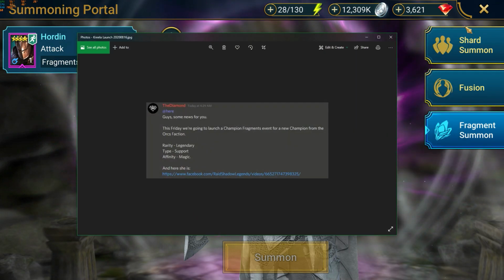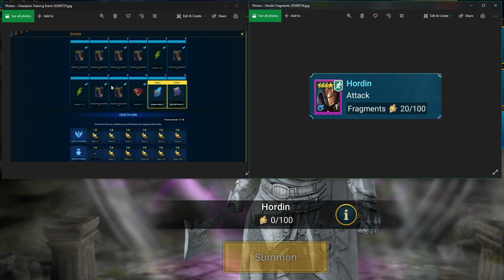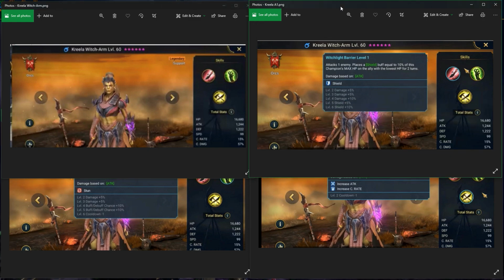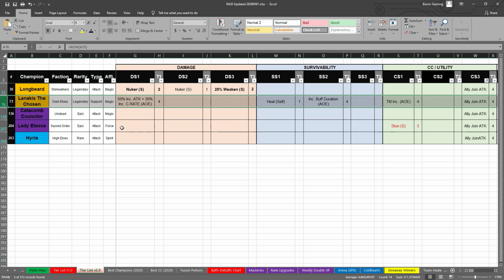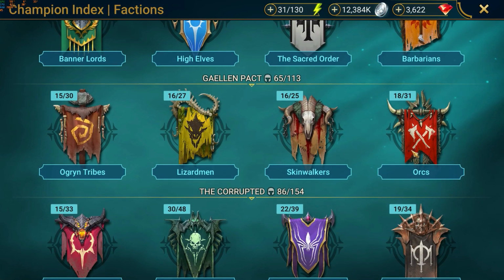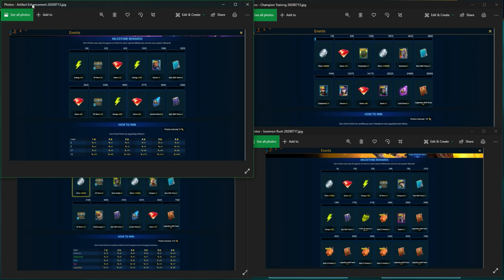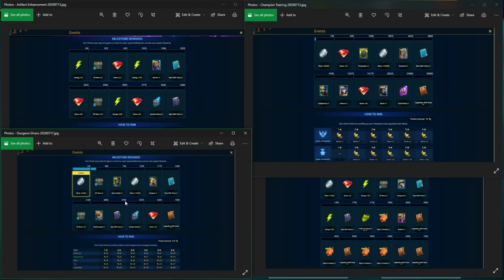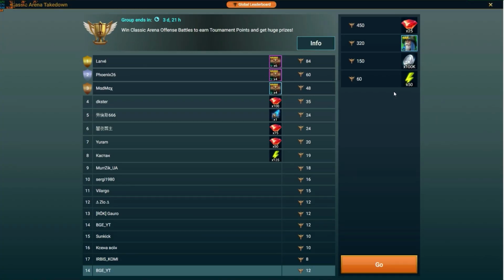NEW LEGENDARY !! | Fragments VS Fusions Events | Skills Breakdown | RAID: Shadow Legends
New Legendary ..Fragments VS Fusions Events & Skills Breakdown!

Today we talk about this new Legendary Champion and how hard it might be to get the fragments !

🚀 Use this link before making your next Amazon purchase!!